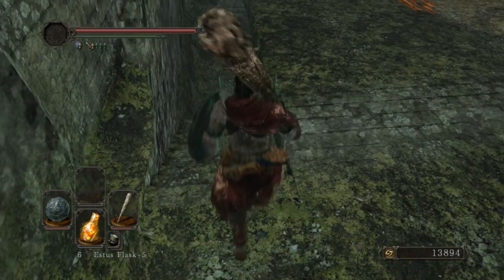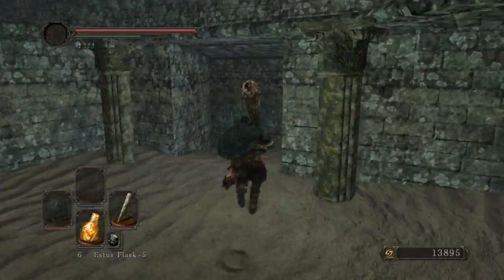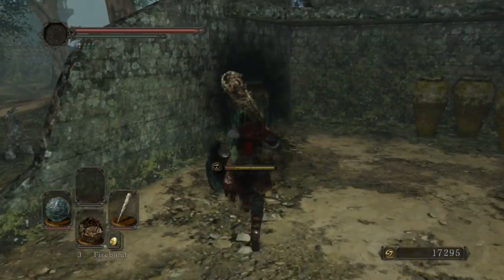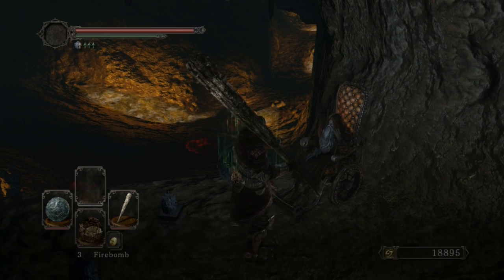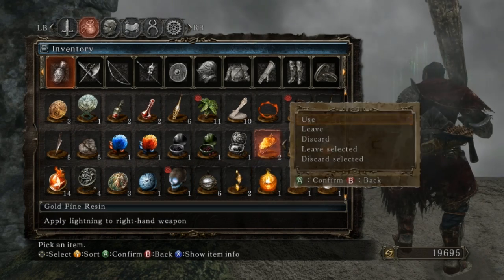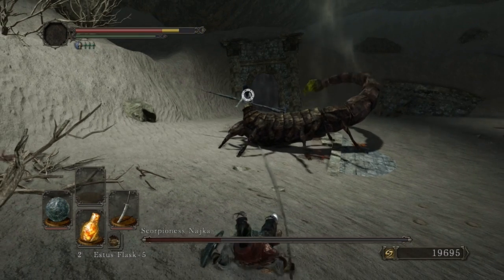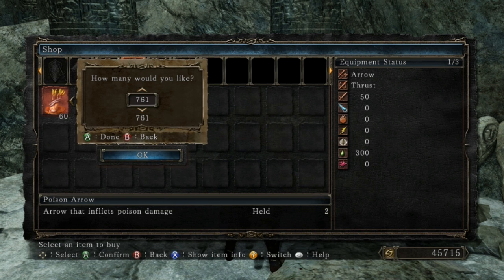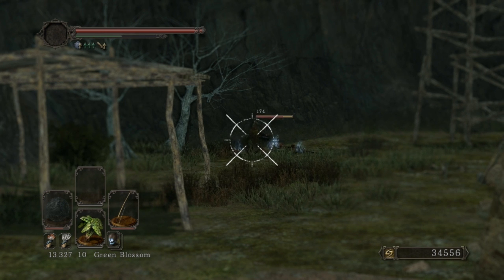Dark Souls 2 Expert Walkthrough #23 - [BOSS] Scorpioness Najka Defeated! Into Brightstone Cove!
Don't worry, I'll be sure to go back and speak with Tark for our reward. Not that we even need it, but still. Brightstone Cove is going to be interesting. This place has a creepy atmosphere and some tricky enemies.